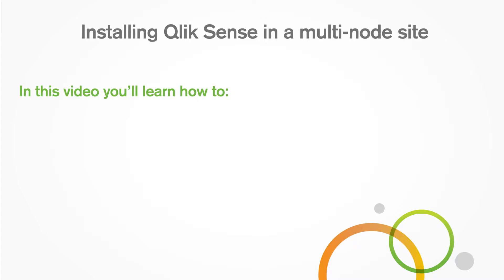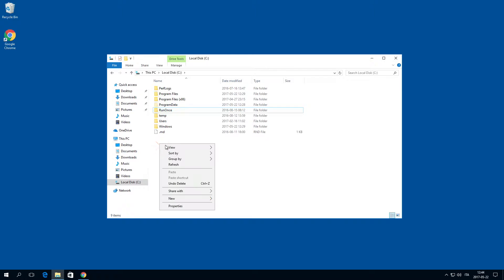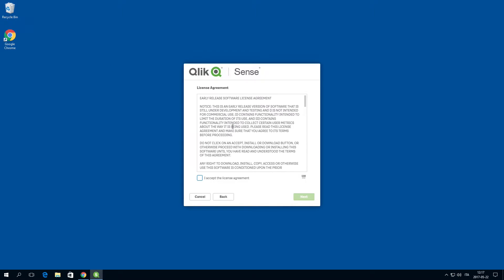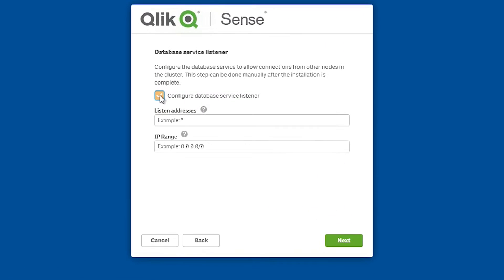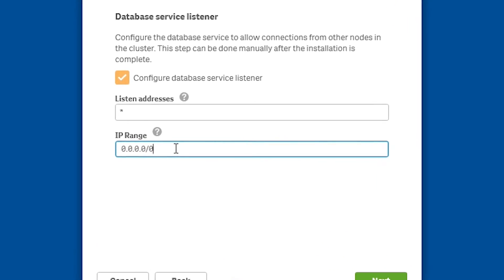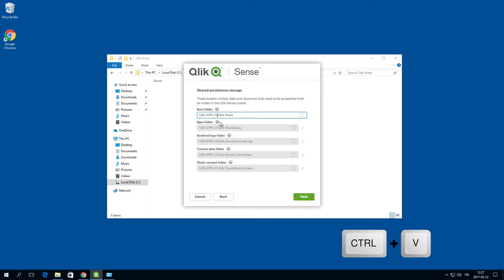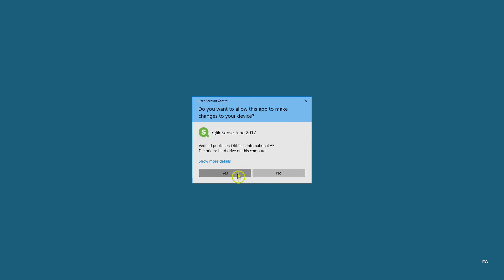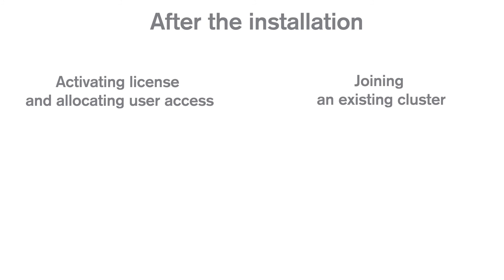Qlik Sense September 2017 - Installing Qlik Sense in a multi-node site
You can deploy a multi-node site with shared persistence. This means that nodes share a single repository database and a network folder for the application files. You can either share the central node repository and application storage or setup dedicated machines for repository and application storage.